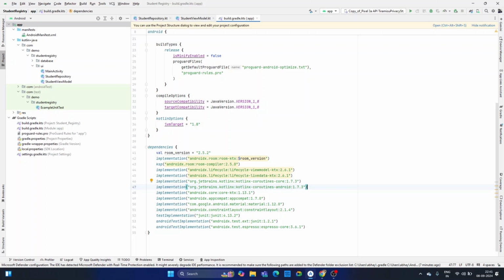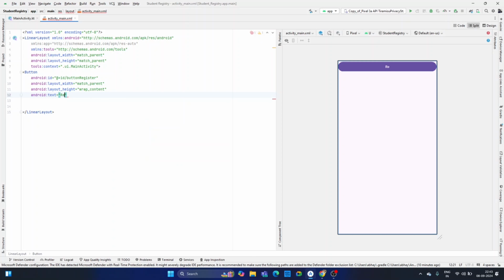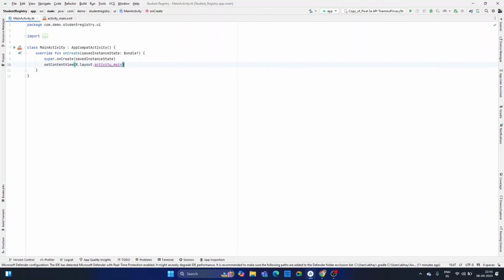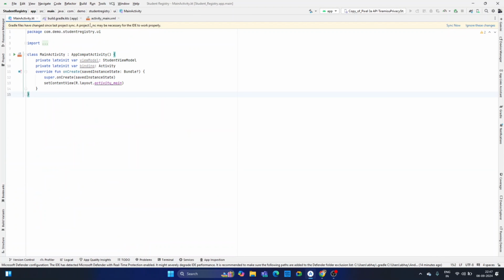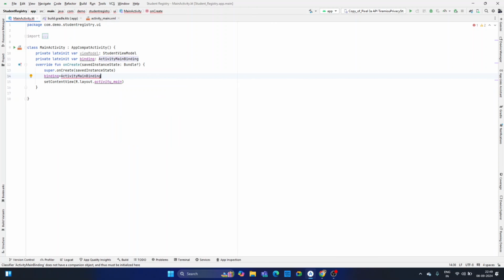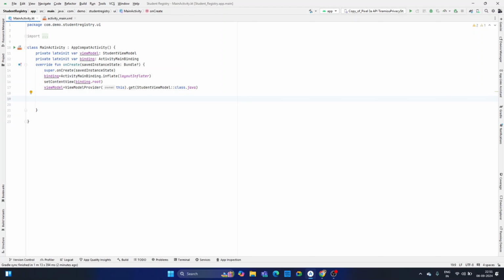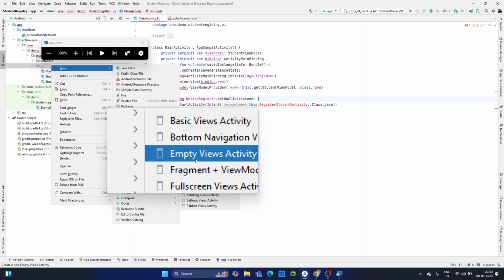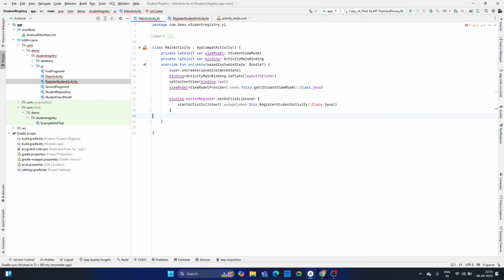Student Registry App: UI Implementation - Home Screen | Part 4 | MVVM, Room Database, RecyclerView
Welcome to Part 4 of our Student Registry App series!
In this video, we’ll focus on the UI implementation of the Home Screen for the Student Registry App. We will use RecyclerView to display student data and ensure that the UI follows MVVM architecture for better performance and maintainability.

What You'll Learn:
✅ Designing and implementing the Home Screen UI
✅ Displaying data using RecyclerView
✅ Connecting UI components with ViewModel and Room Database
✅ Best practices for UI design in Android using MVVM architecture
✅ Improving user experience with clean UI implementation

At Codersarts, we offer:
⚙️ Custom app development solutions
💡 Android architecture consulting services

Join us in this episode to create a clean and functional Home Screen for our Student Registry App using MVVM, Room Database, and RecyclerView!